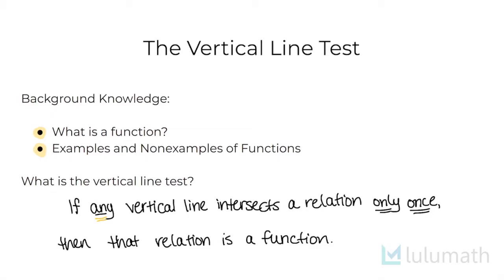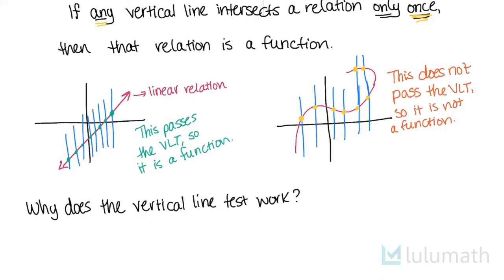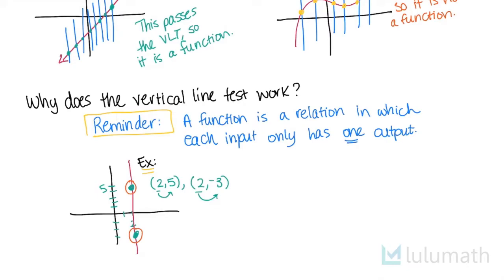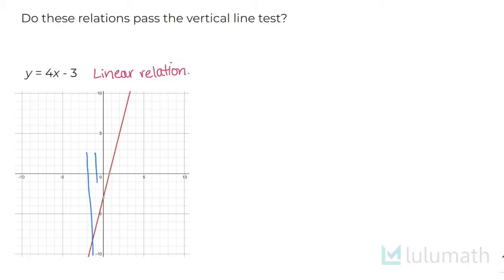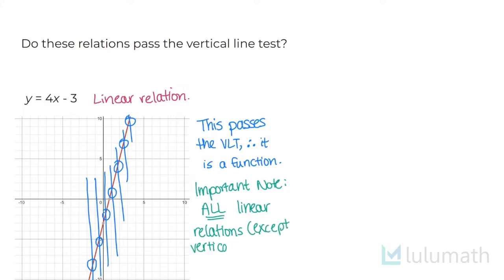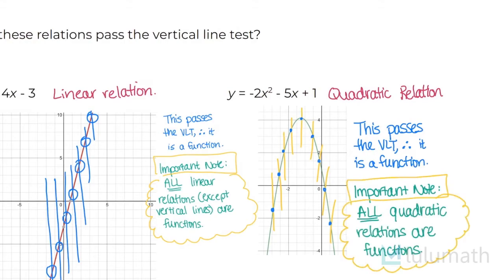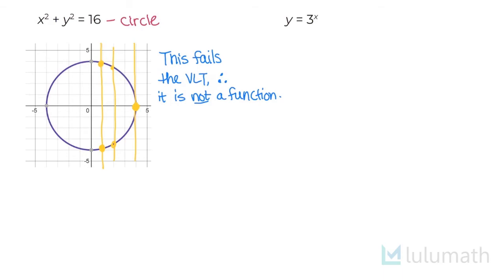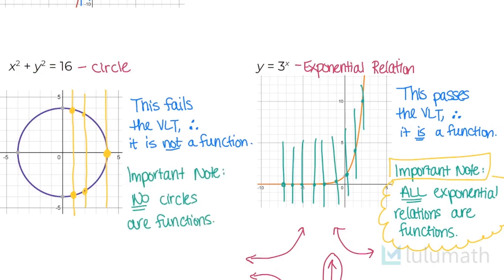The Vertical Line Test | Functions | Lulumath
The vertical line test (VLT) is a way to determine whether or not the graph of a relation is a function. See how to use it here.

IMPORTANT TIMESTAMPS:
0:00 Introduction and Background Knowledge
0:24 What is the VLT?
2:12 Why does the VLT work?
4:03 Example 1 - a linear relation
5:55 Example 2 - a quadratic relation
7:18 Example 3 - a circle
8:16 Example 4 - an exponential relation